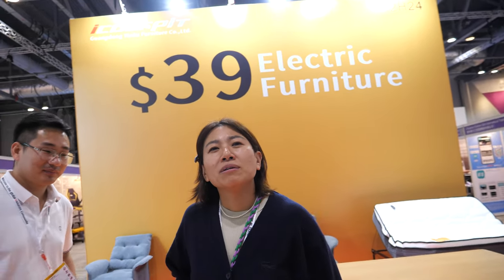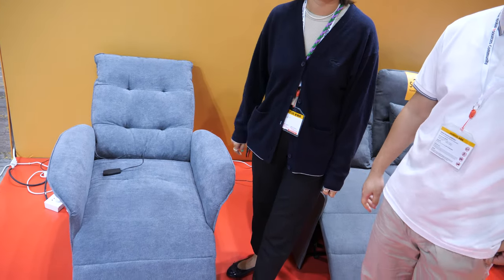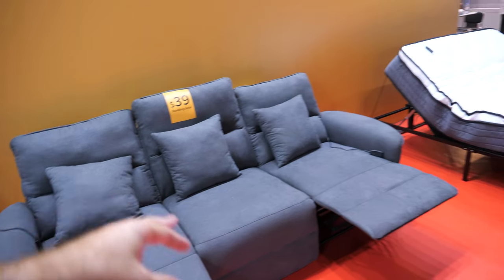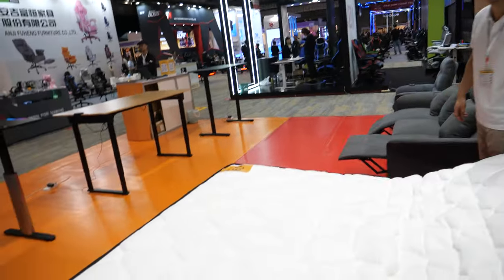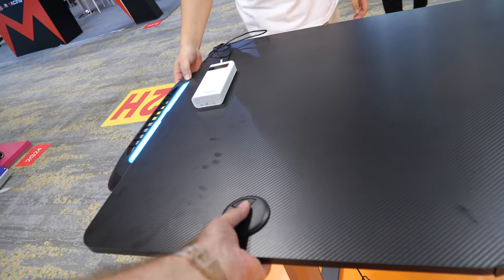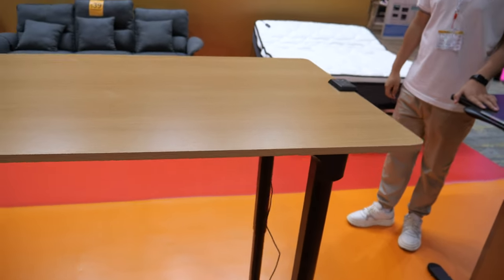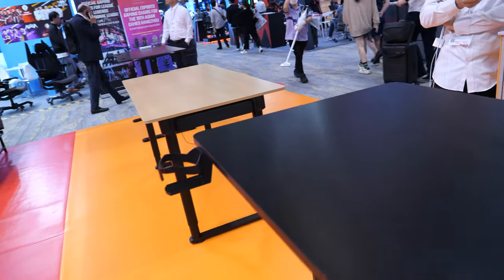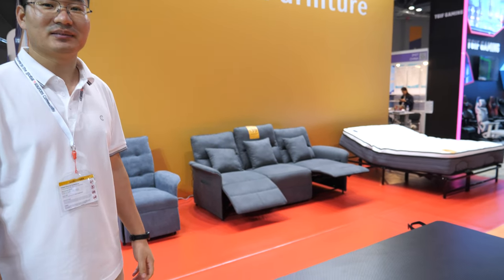$39 Electric Chair, Icockpit Ergonomic Gaming Table PC Desk, Adjustable Height Standing Desk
The "$39 Icockpit Ergonomic Gaming Table PC Desk, Adjustable Height Standing Desk" is a featured product from the Icockpit Guangong Yinu Furniture. In the provided transcript, a conversation takes place with Sharim and a translator named Leo, discussing various aspects of this affordable furniture item.

The $39 item in question is described as a promotion chair with unique functionalities. It has a push-back feature and an electric system that allows users to adjust the chair's position. It can handle a maximum weight of 150 kilograms, and its recline angle ranges from 180° to 90°.

The conversation also touches on the pricing, with the chair itself being priced at $39. Additionally, there's mention of a bed that comes with a lifting system, capable of supporting 200 kilograms. Both the chair and the bed are reasonably priced at $139 each.

The transcript then shifts its focus to standing desks. These standing desks are available in two models, one of which can be easily adjusted with a single button to switch between sitting and standing positions. The price for the standing desk is $78, and it comes with LED lighting that offers various color options, including a rainbow effect.

The transcript mentions a drink holder and discusses different quality options for the furniture items. The more expensive option is referred to as "higher quality."

The standing desk can be easily adjusted with the push of a button, making it a convenient and versatile piece of furniture. It takes approximately 40 seconds to lower the desk from a standing to a sitting position. The cheaper model, priced at $48, is also discussed.

The conversation concludes with some insights into the manufacturing process. The factory where these furniture items are produced covers an area of 18,000 square meters and employs around 200 people. The location is specified as "Guong Guong," likely referring to a place in China.